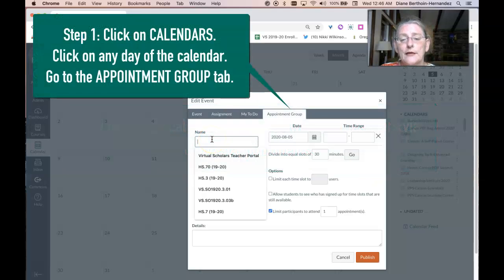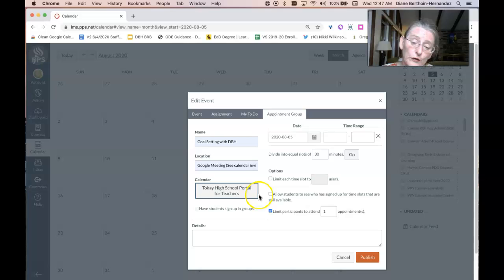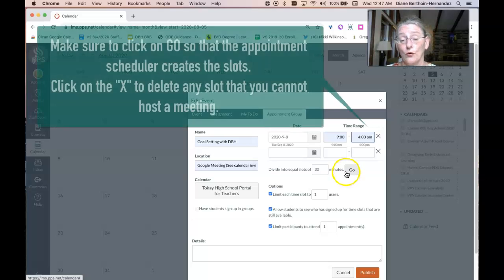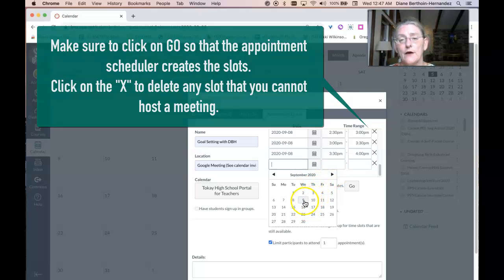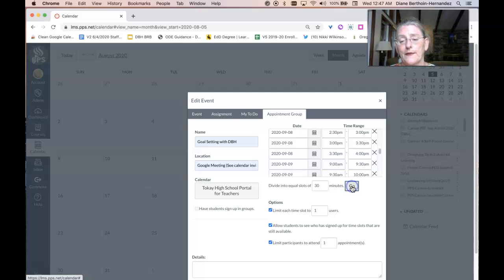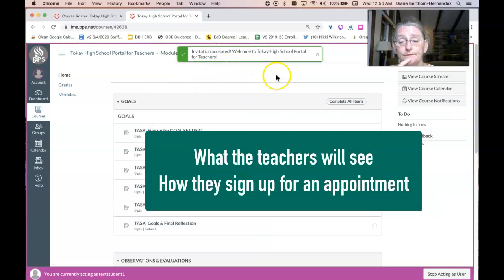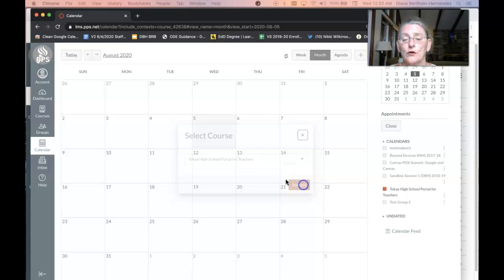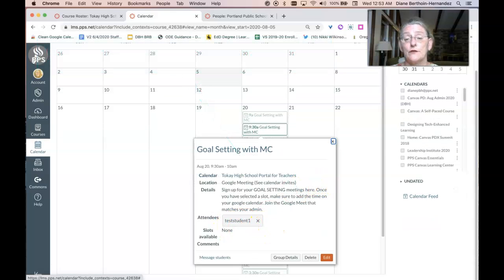How to Set up meetings with Canvas Appointments (updated)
This video will show you how to use the CANVAS APPOINTMENT GROUPS to create slots for kids  (or staff) to sign up for such things as office hours or regular small group meetings.